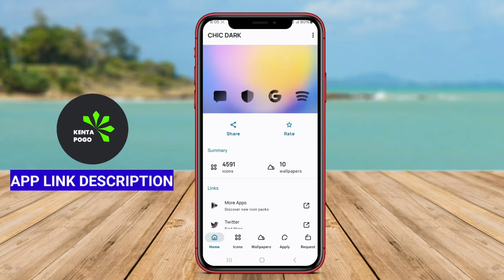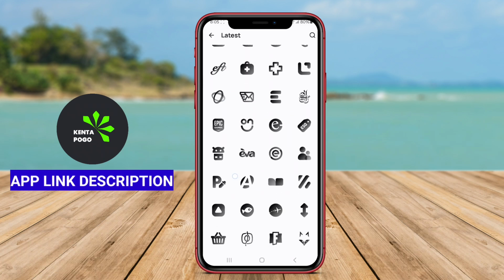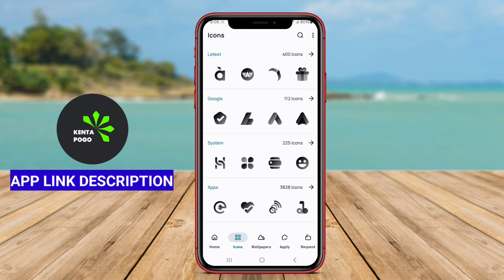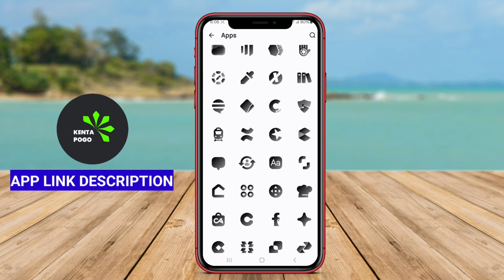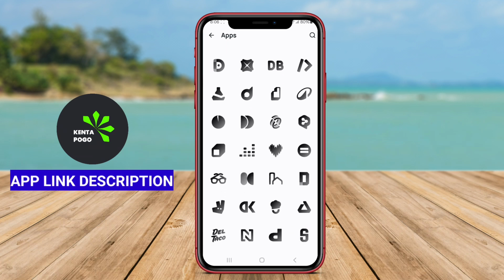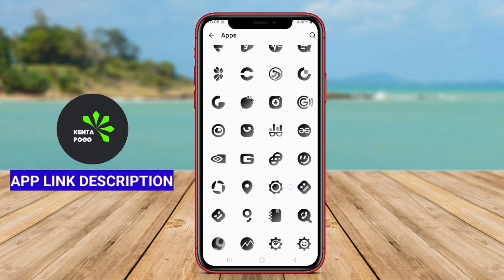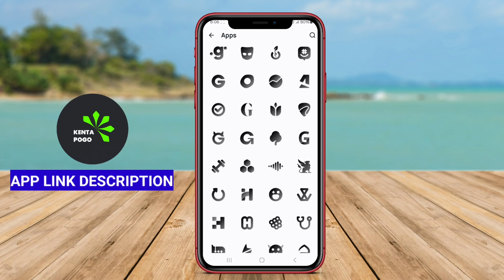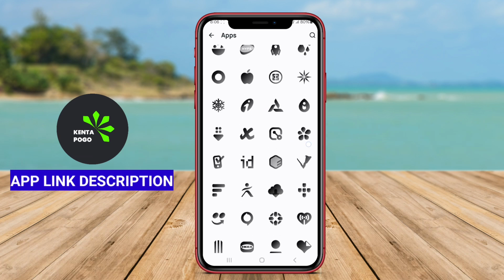Best Free Chic Dark Icon Pack App for Android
The best chic Dark icon pack app for Android is a customization tool that provides users with a collection of stylish and modern icons for their device's user interface. It features a wide range of beautifully designed icons with a light theme, allowing users to personalize their home screens and app drawers. This app enhances the aesthetic appeal of devices, making them more visually appealing and unique. With easy installation and compatibility with various launchers, it offers a seamless way to update the look of an Android device.